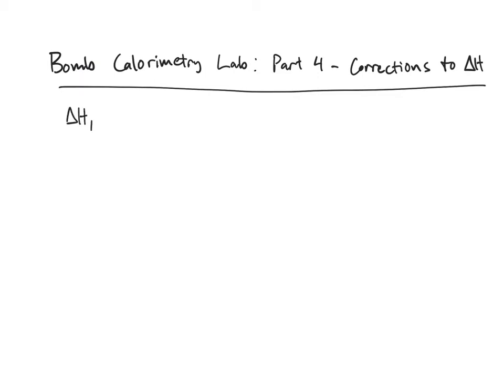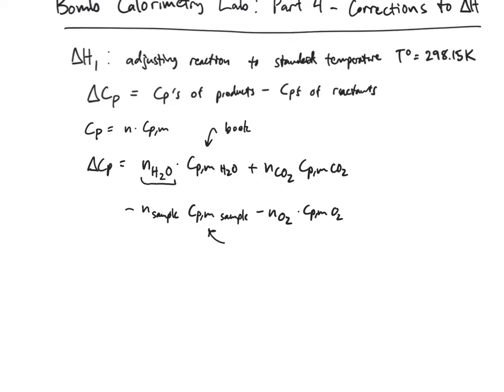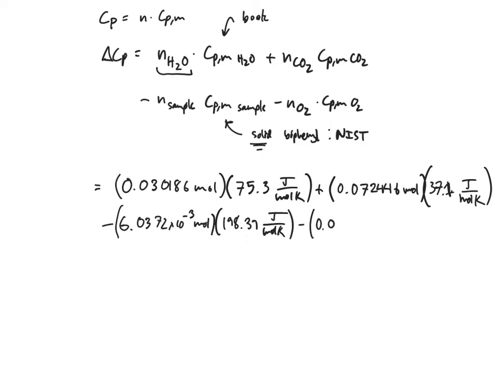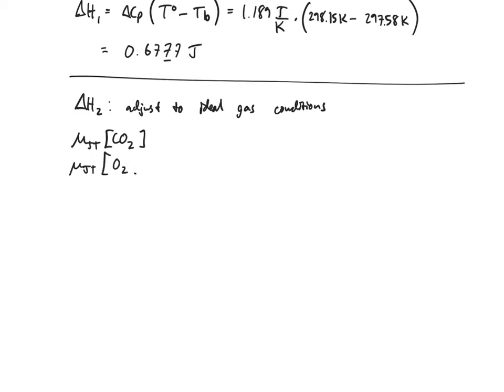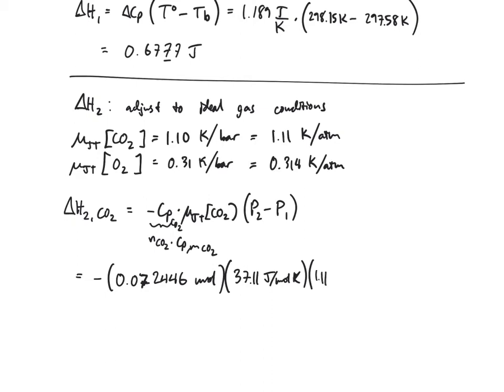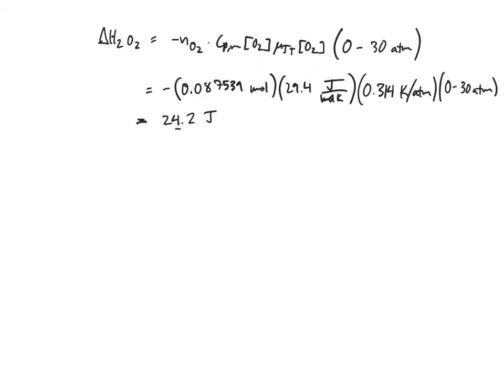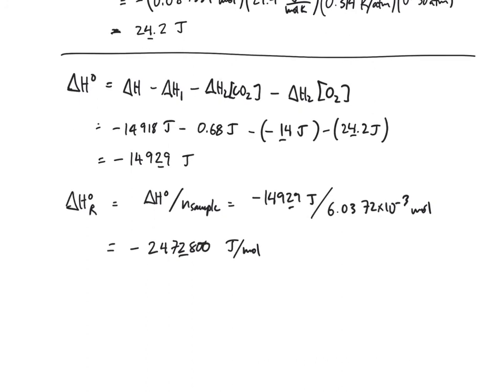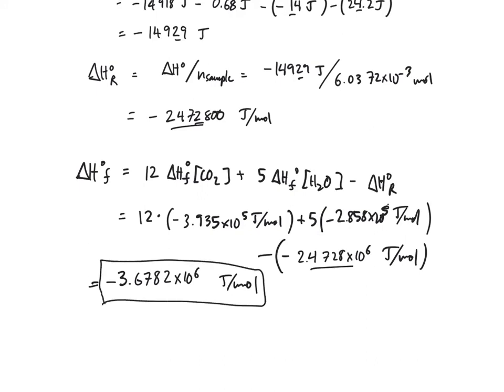CHE3025 Bomb Calorimetry 4 - Correction to Enthalpy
Fourth video in a series for bomb calorimetry lab. Here we apply several of the necessary corrections to obtain Enthalpy of reaction and formation for our sample.